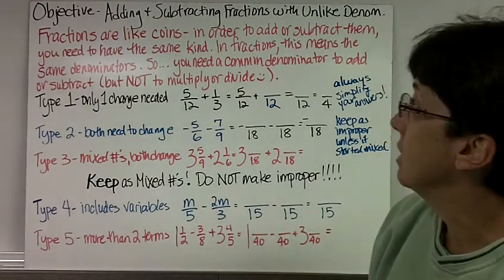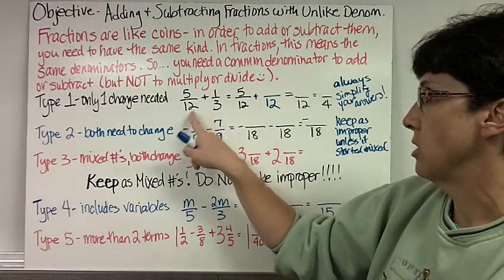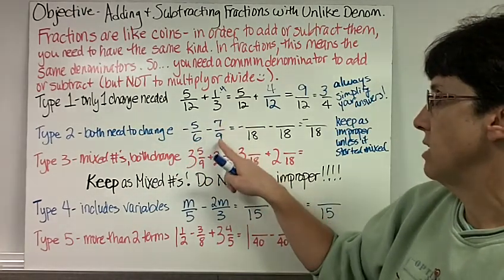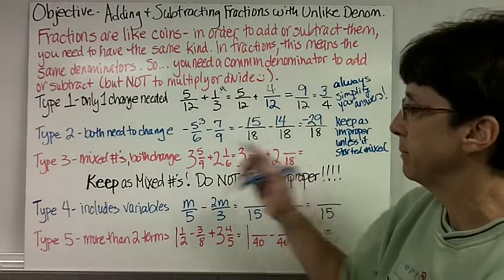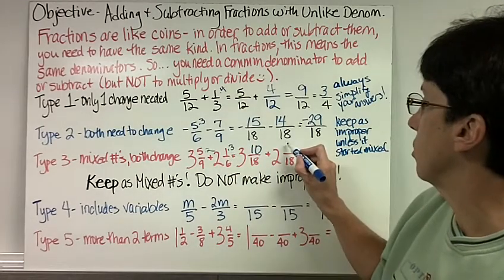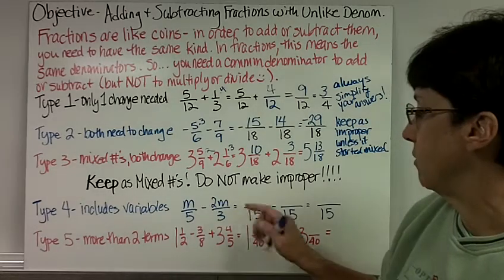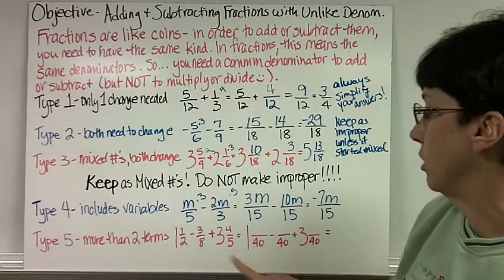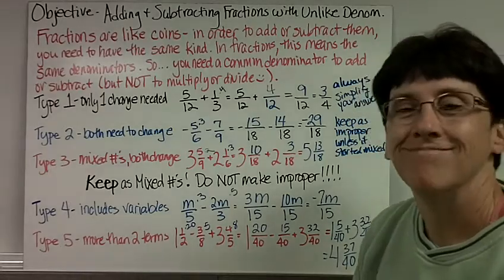Adding & Subtracting Fractions with Unlike Denominators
Adding and Subtracting Fractions with Unlike Denominators, including fractions with variables in the numerator